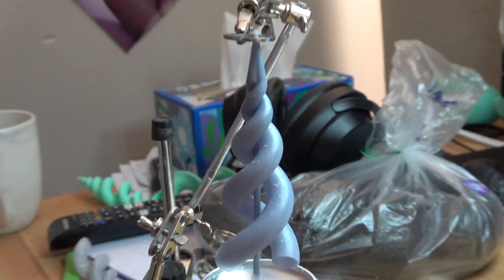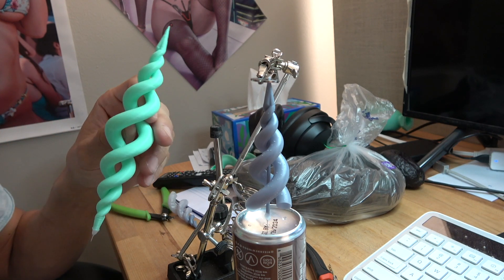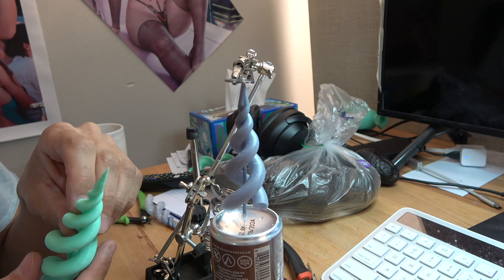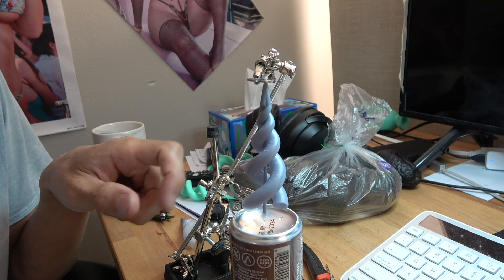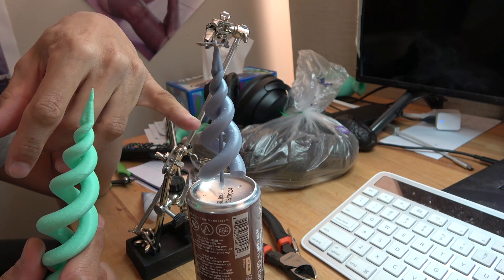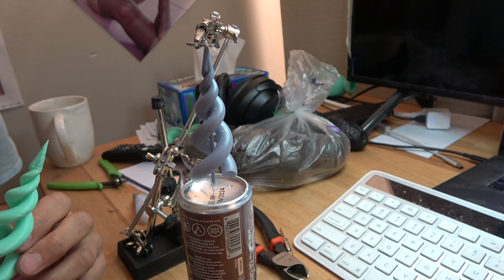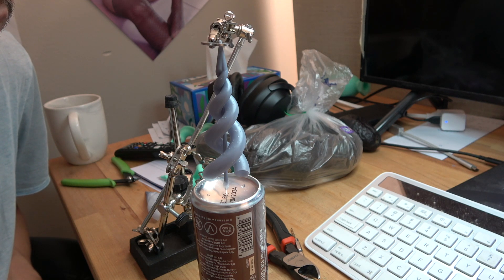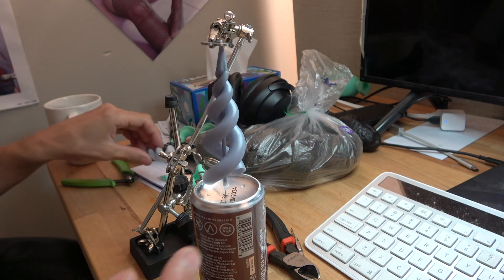Schauberger Water Turbine